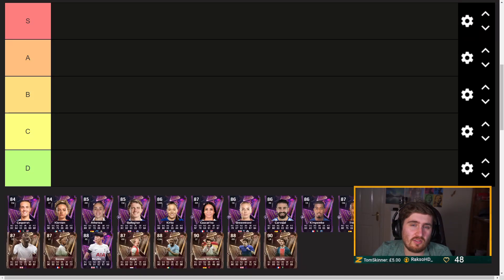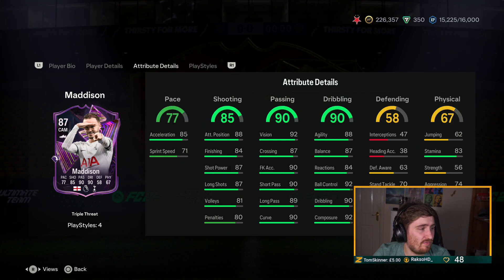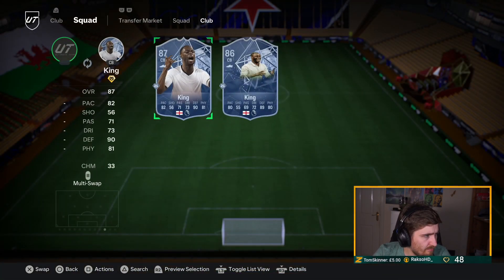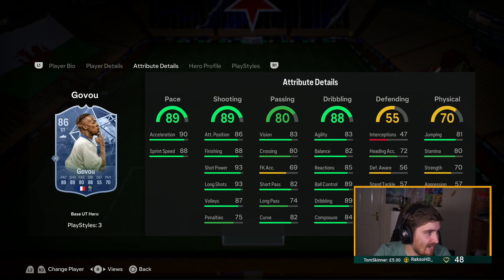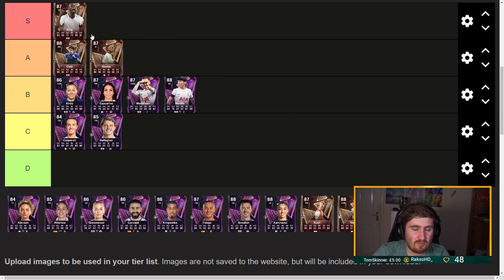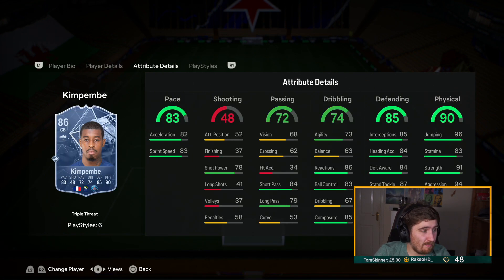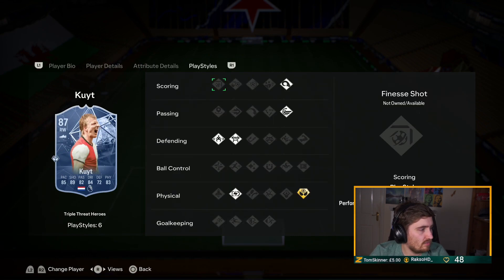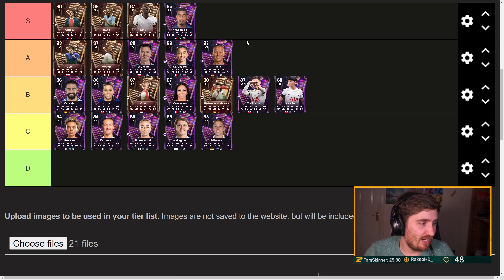RANKING EVERY NEW TRIPLE THREAT PROMO CARD! IS THIS PROMO GOOD ENOUGH?! FC 24 TIER LIST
Hey guys, Zelonius here! In this video I will be ranking the latest FC 24 Promo - Triple threat! Watch this video to see what I think of the Triple threat cards!